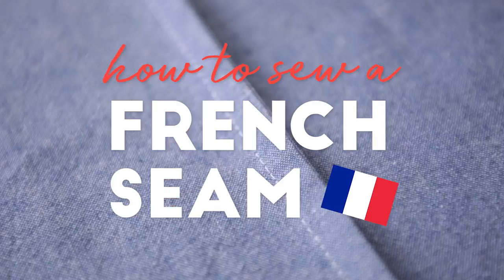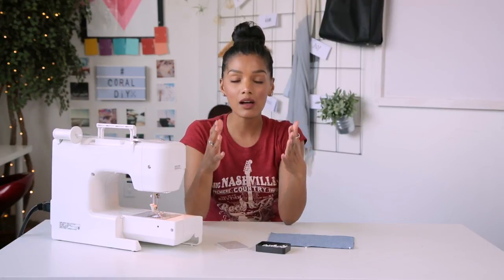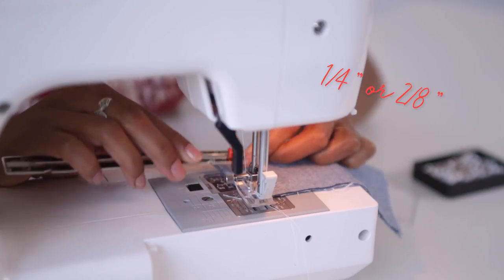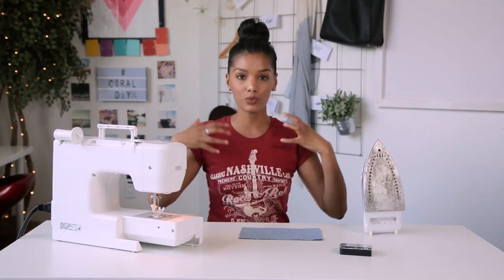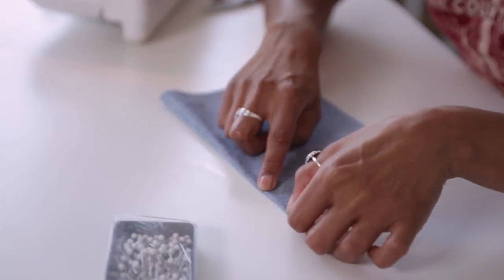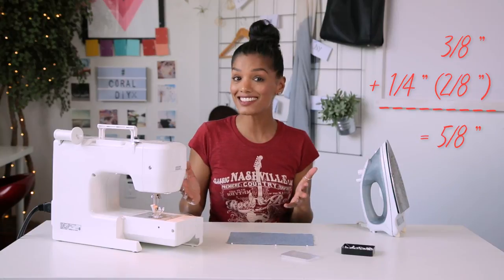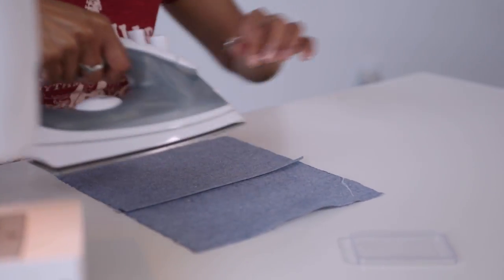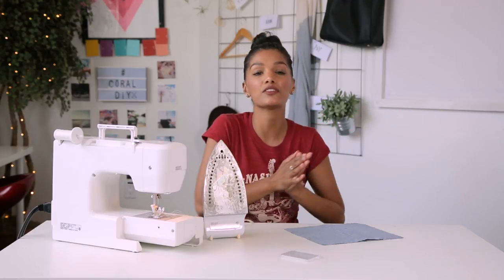How to Sew French Seams feat. SweetShardXO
SHOP FOR THE PRODUCTS IN THIS VIDEO:
Sewing Machine
White Thread